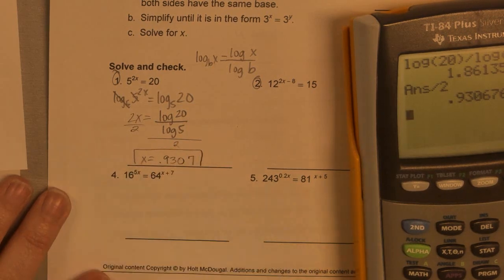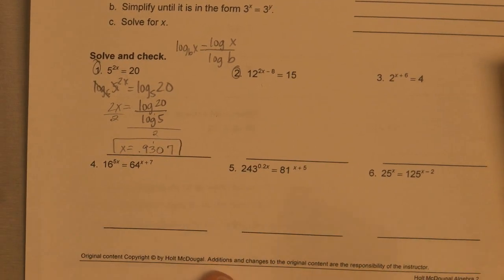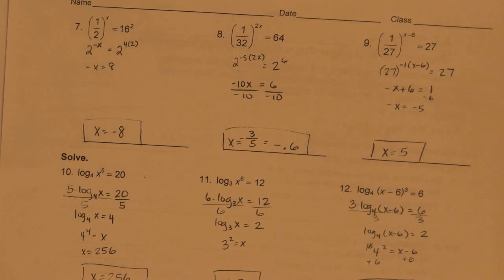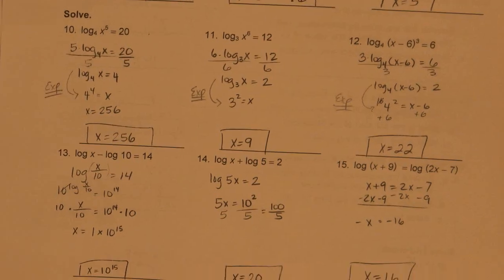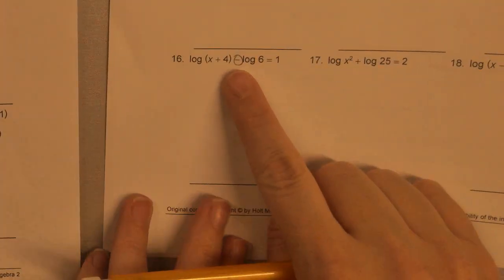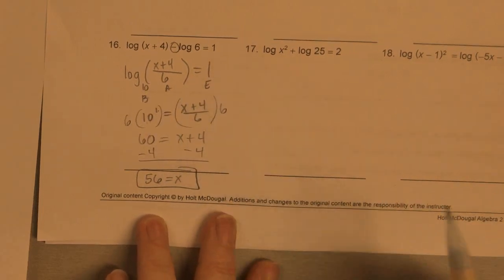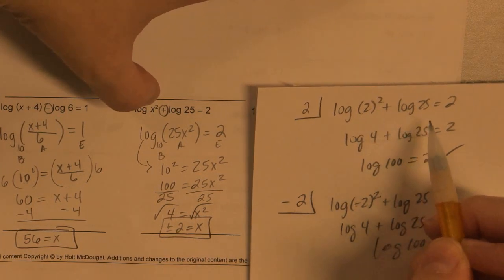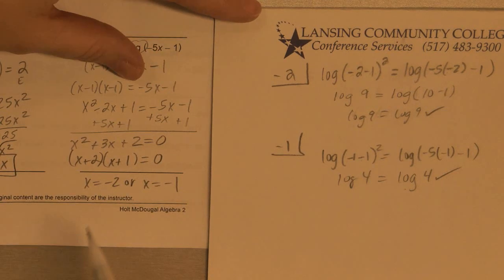4.4-4.5 Review Packet Part 2